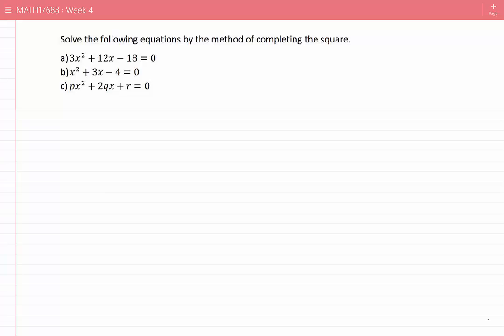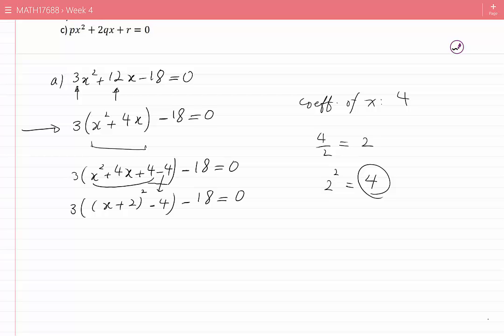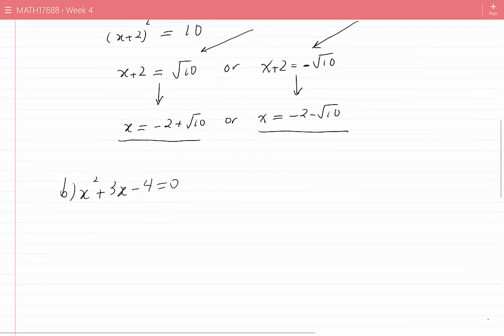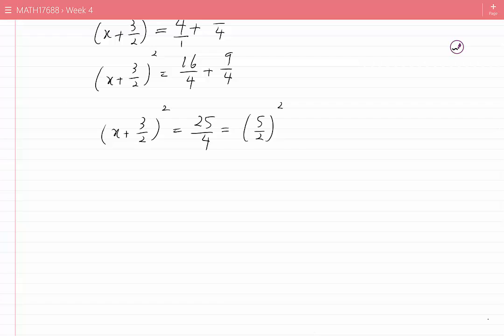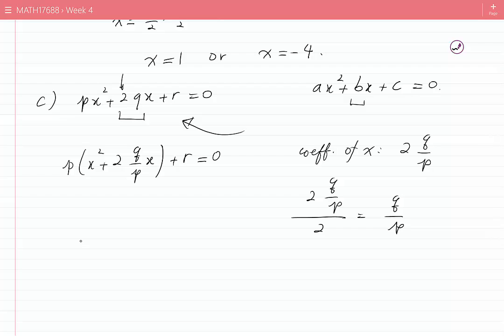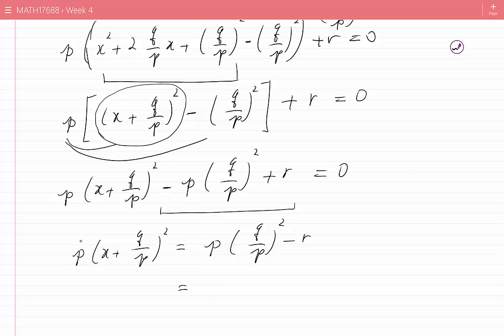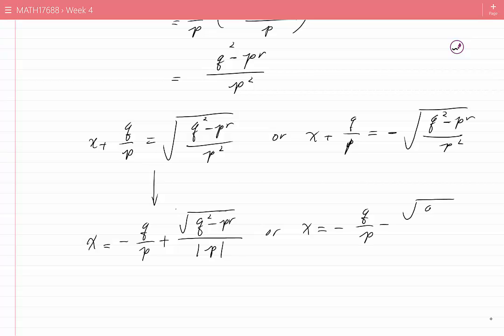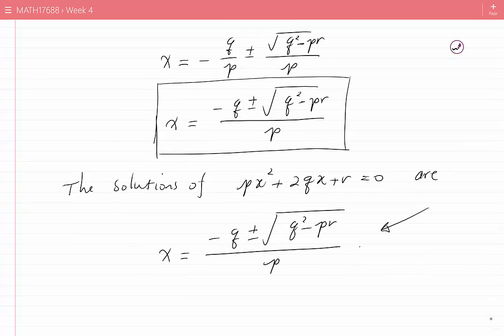Solving quadratic equations by the method of completing the square